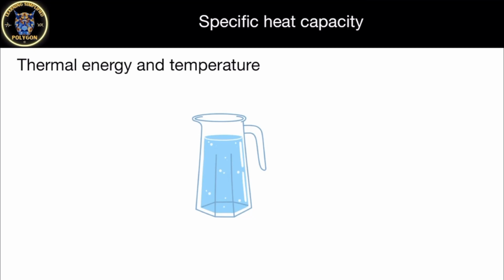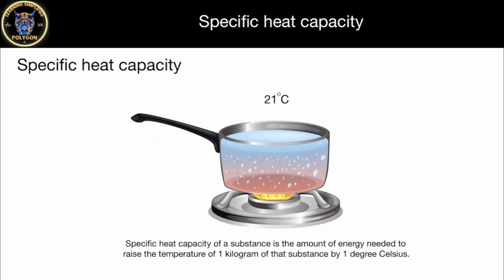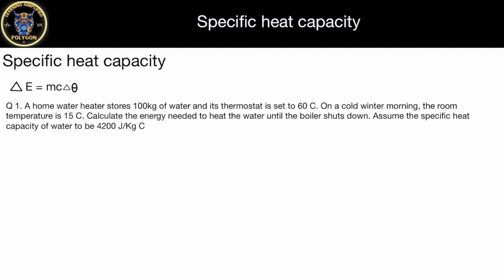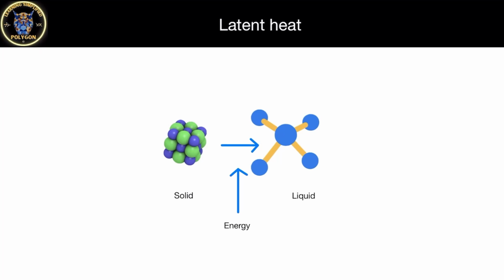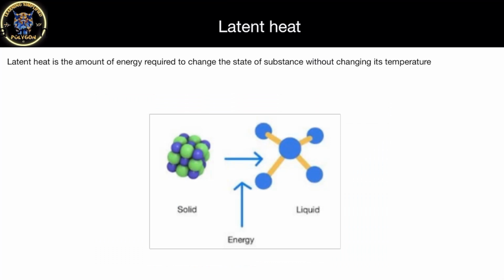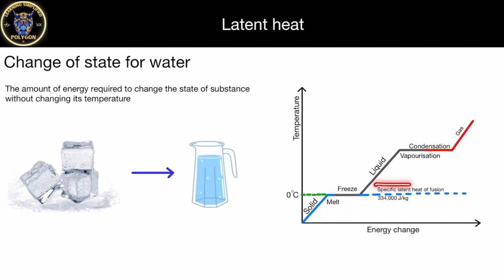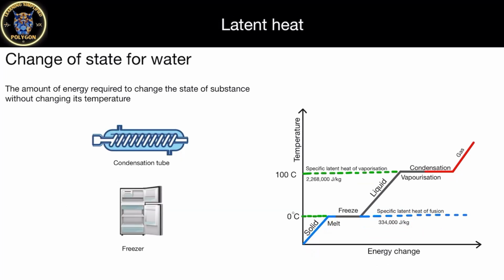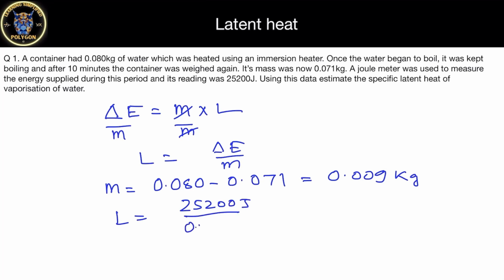GCSE/IGCSE Physics - Specific heat capacity & specific latent heat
The video covers GCSE Physics topics of
- Specific heat capacity
- Specific latent heat

It also covers solved GCSE-style numerical problems to enable viewers to get a strong understanding of these topics for their exams.

It's suitable for all exam boards.